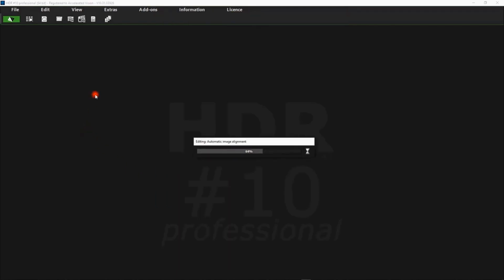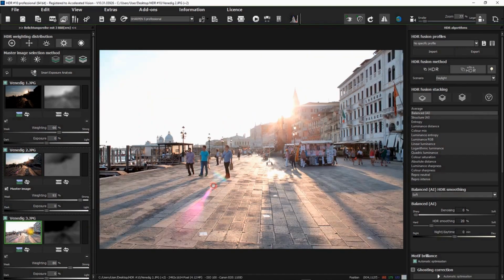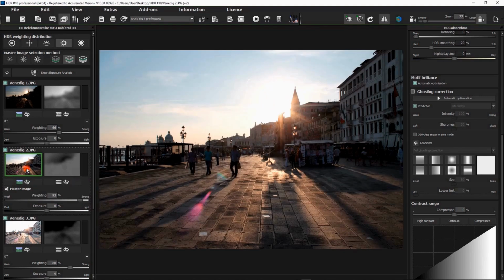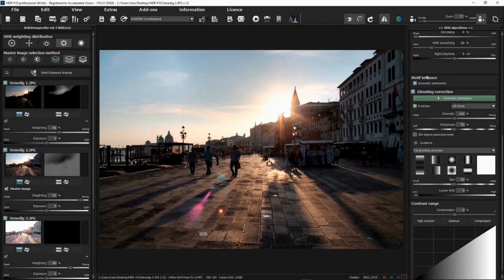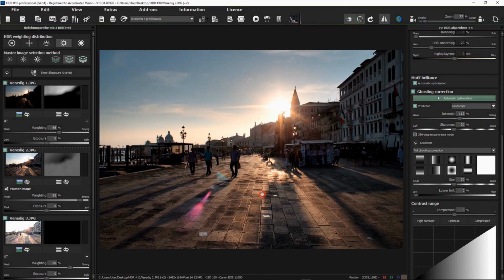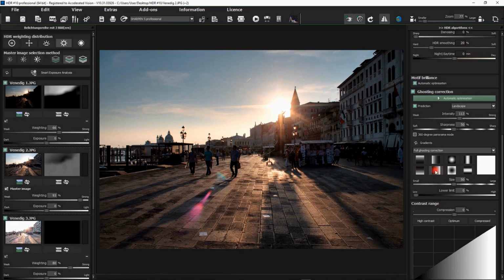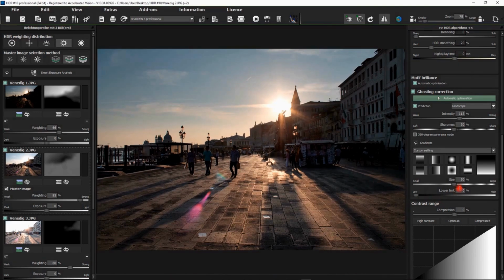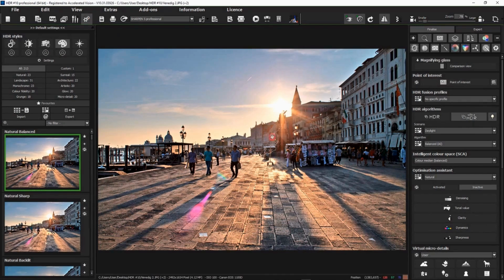HDR - Ghosting Correction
Watch this video to learn more about the feature "Gosting Correction" in our Accelerated Vision software